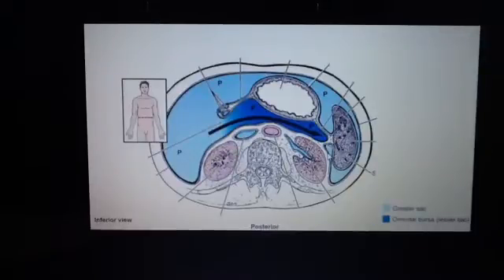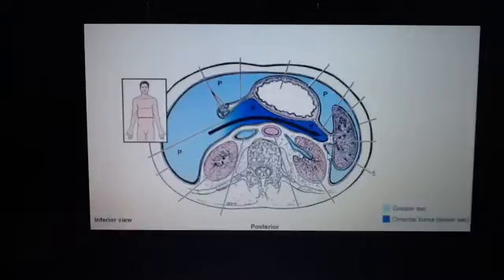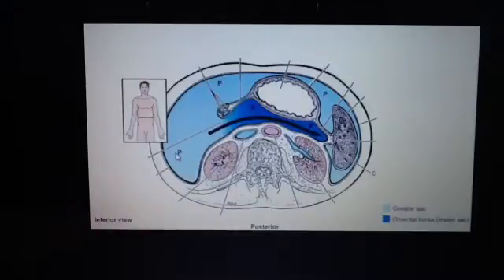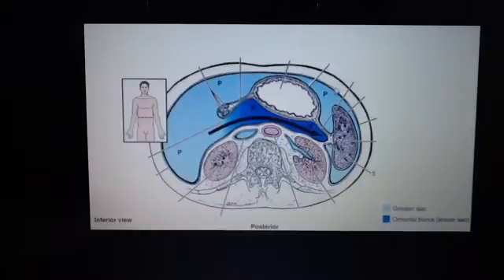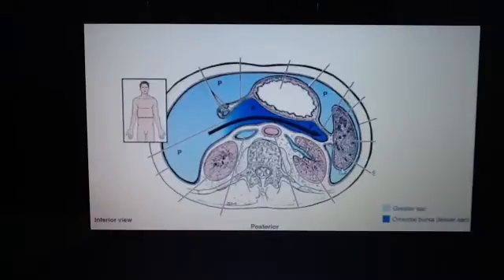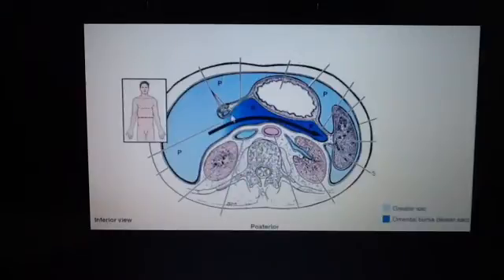Intraperitoneal, Retroperitoneal, Subperitineal, Secondarily retroperitoneal